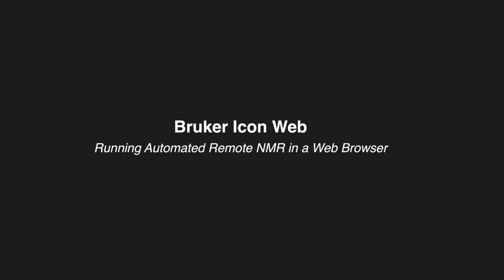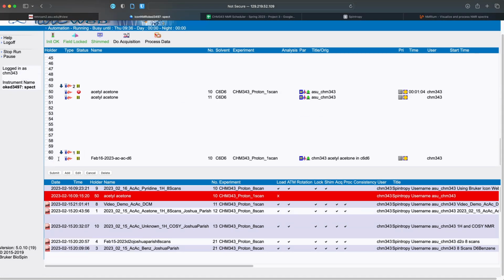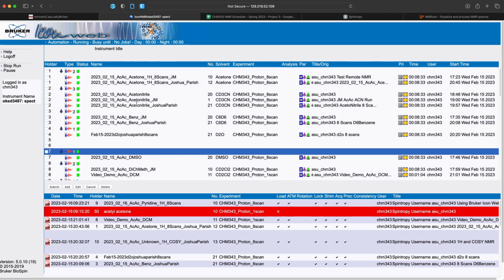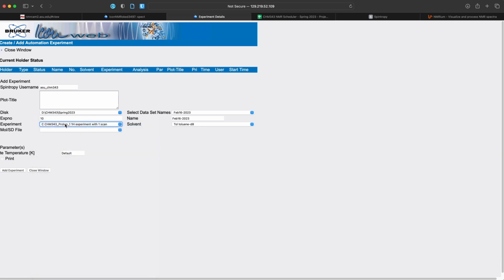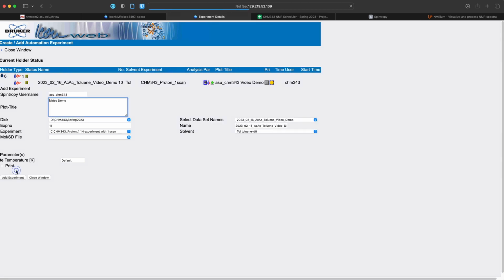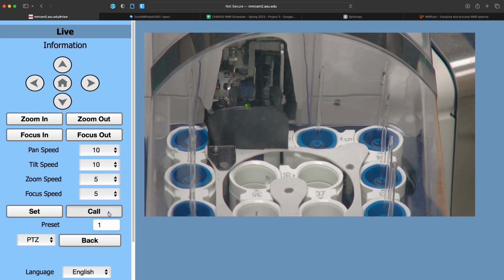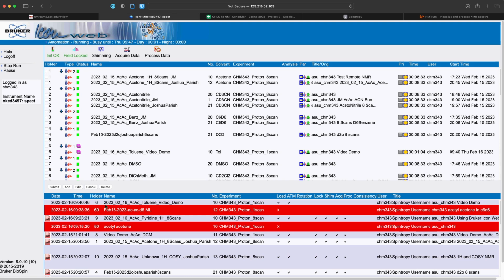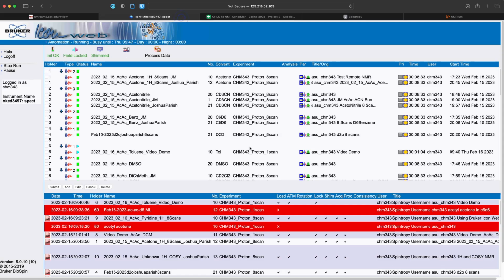Bruker Icon Web NMR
Practical Demo of using Bruker Icon Web NMR in a standard web browser (Chrome, Firefox, Safari) to access, setup and execute remote automated NMR experiments on a Bruker 400 MHz NMR in the Magnetic Resonance Research Center at Arizona State University.